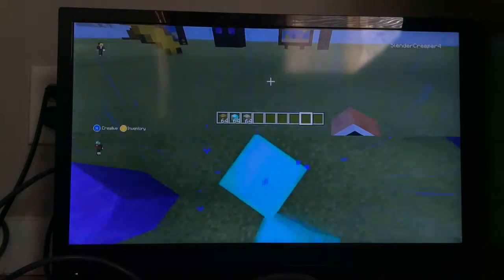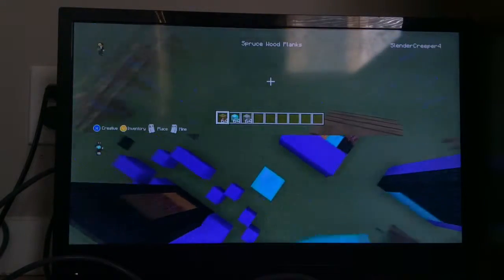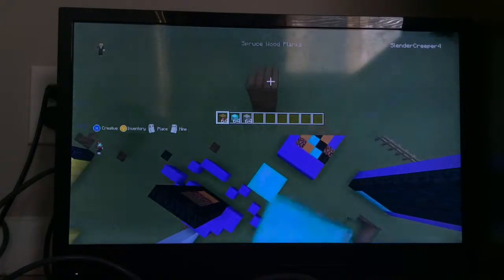Connor's Creative (16) Picaxe